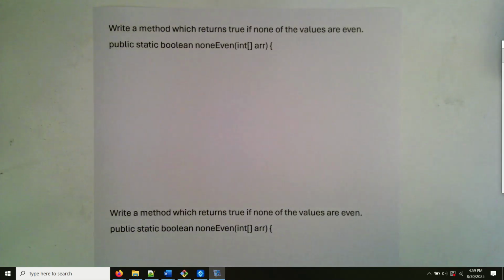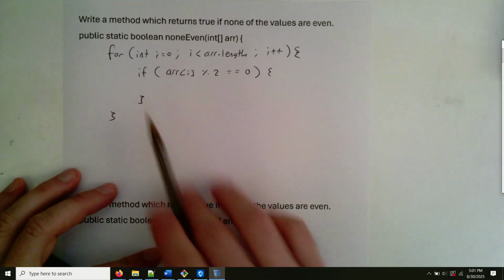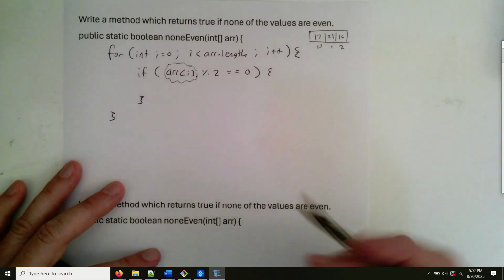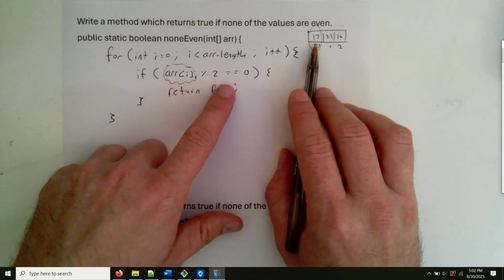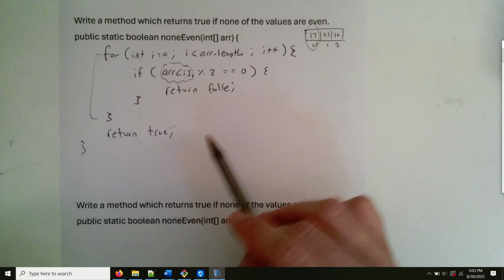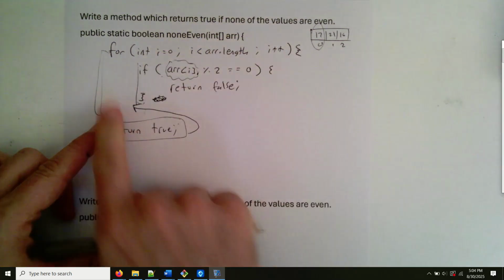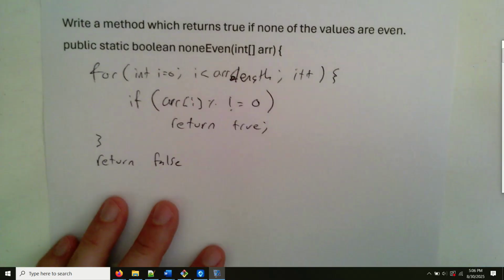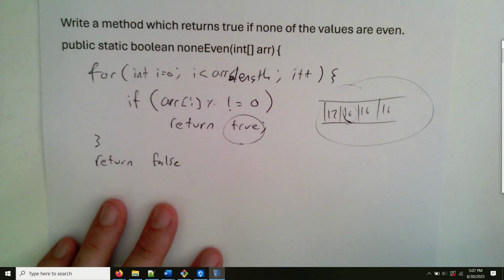quiz recovery - problem 6 - logic and looping over arrays